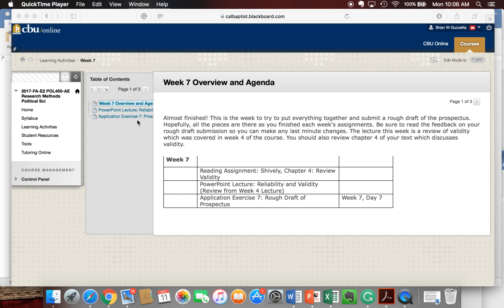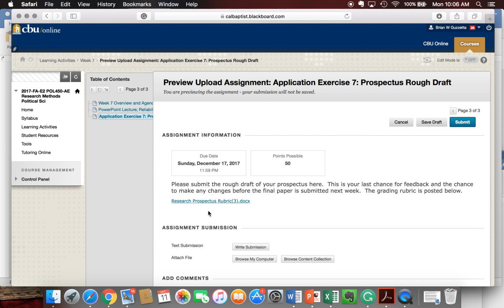POL450 Week 7